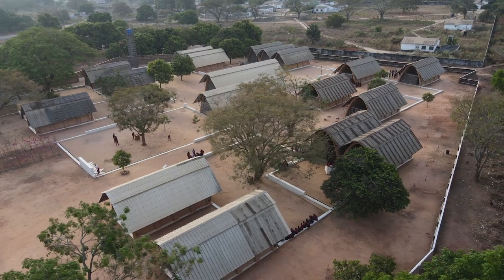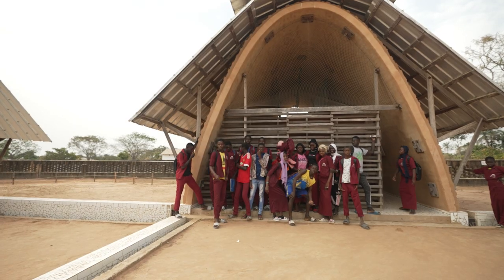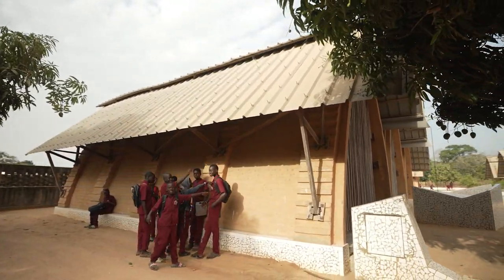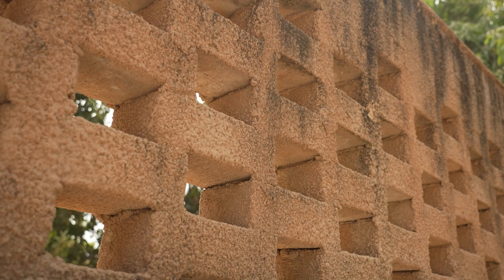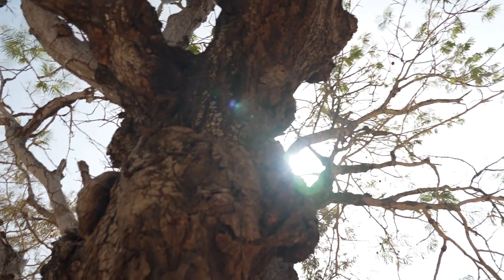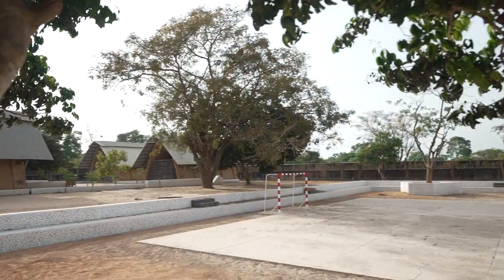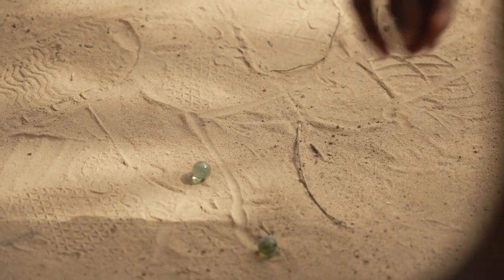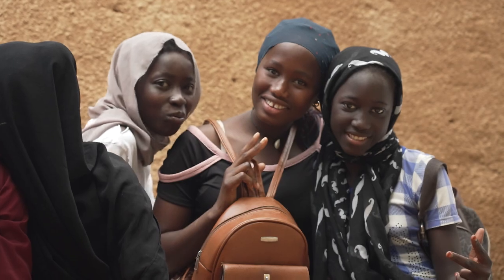Aga Khan Award for Architecture 2022 | Award recipient | Kamanar Secondary School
Kamanar Secondary School, Ziguinchor, Senegal, by Dawoffice: For this secondary school, volunteers, using local techniques, produced vault modules from clay which (with lattices) act as evaporating coolers.

Kamanar Secondary School is one of 20 shortlisted projects for the 2022 Cycle of the Aga Khan Award for Architecture.

Read more about the shortlisted projects for the AgaKhan Award for Architecture 2022